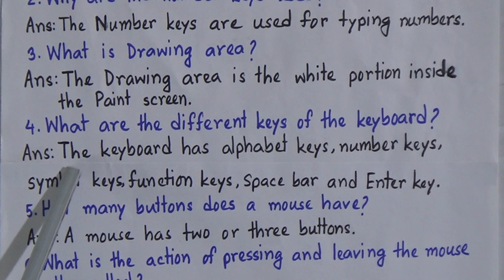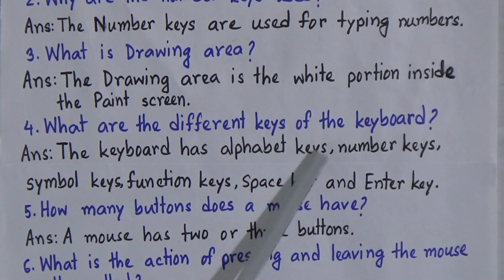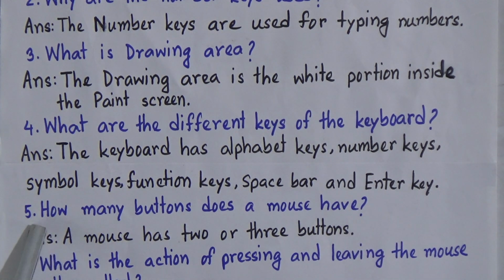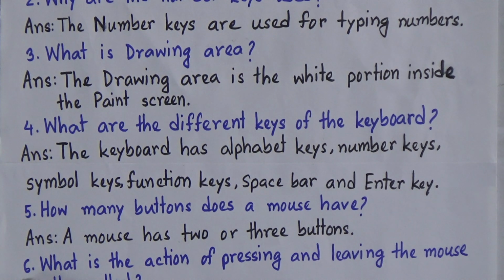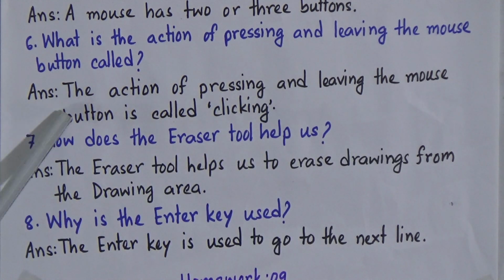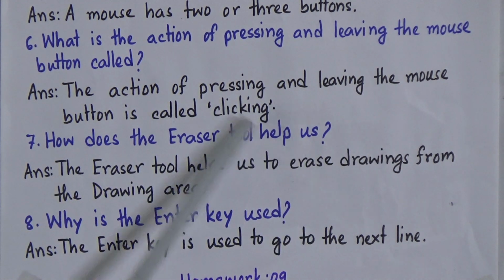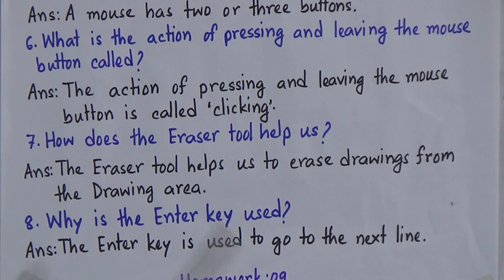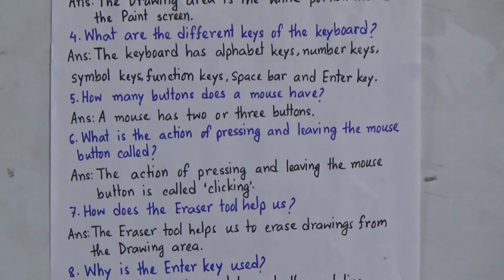Class: Two, Subject: Computer (Lecture: 10, H.W: 09), Topic: Oral Sheet Questions (Part-1)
Annual Term
Class: Two
Subject: Computer (Lecture: 10, H.W: 09)
Topic: Oral Sheet Questions (Part-1)